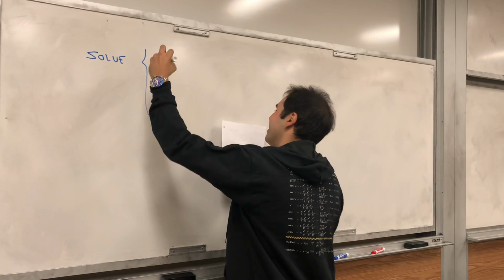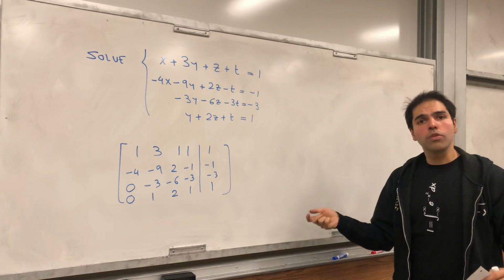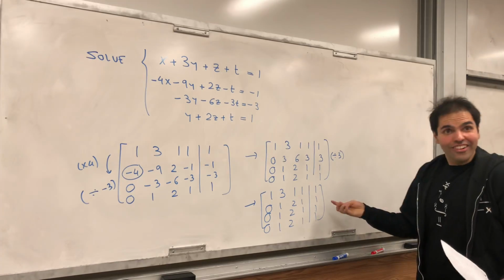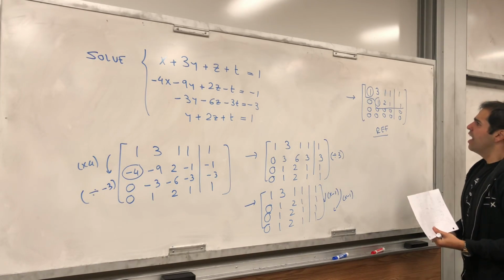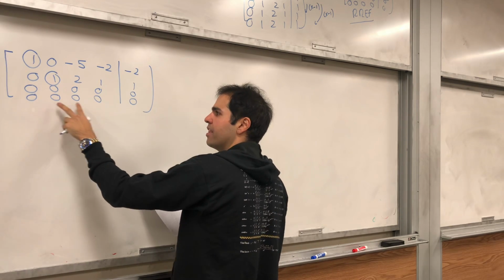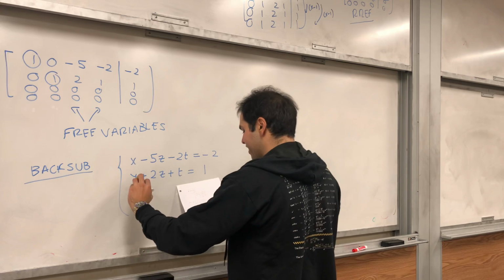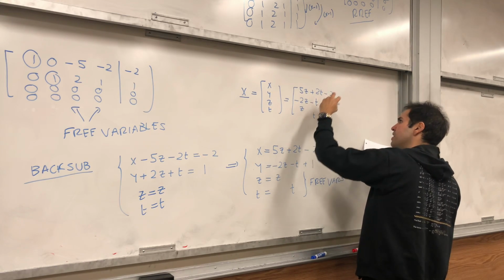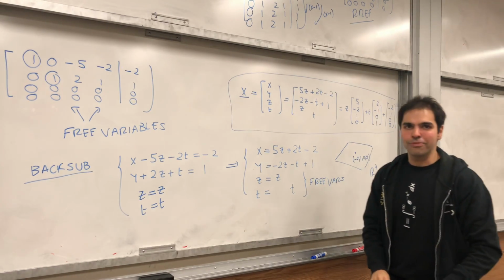Infinitely many solutions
Solving a system with infinitely many solutions using row-reduction and writing the solutions in parametric vector form